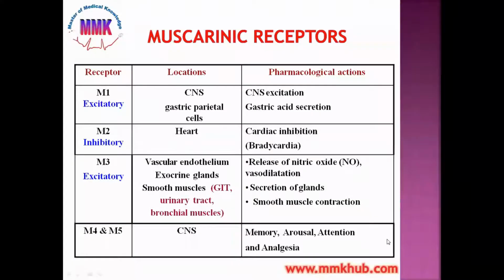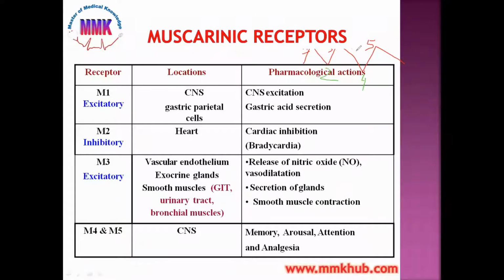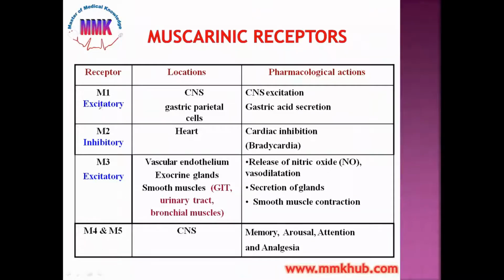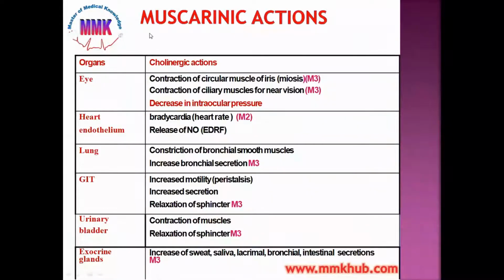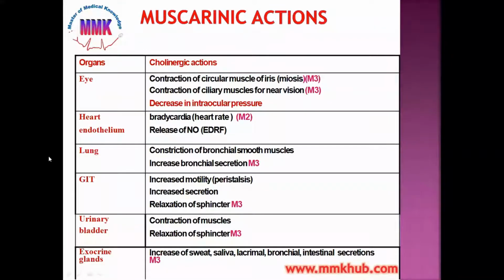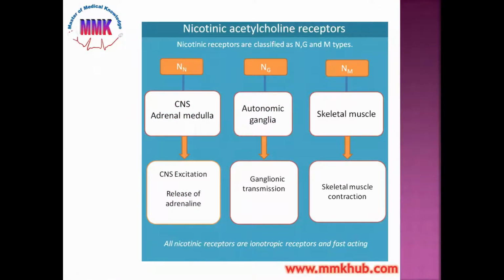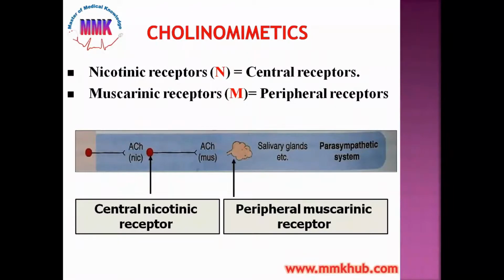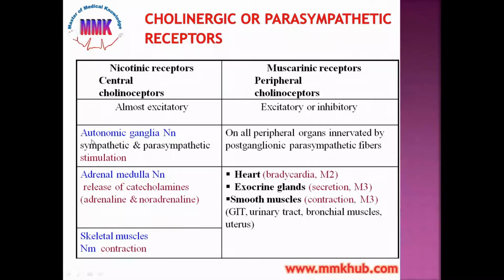Cholinomimetics Part 2